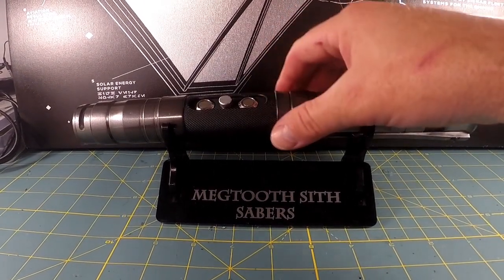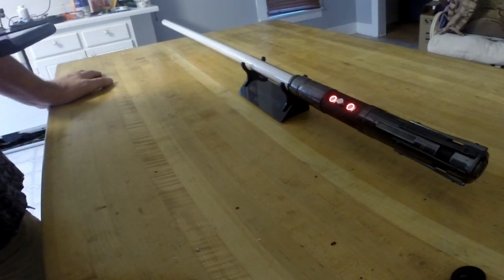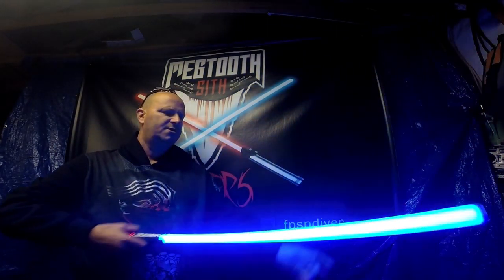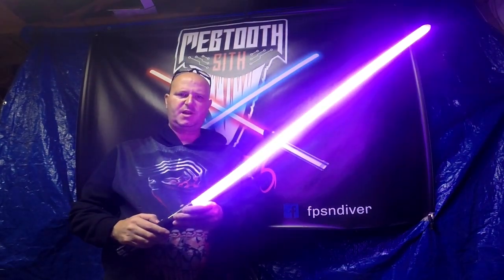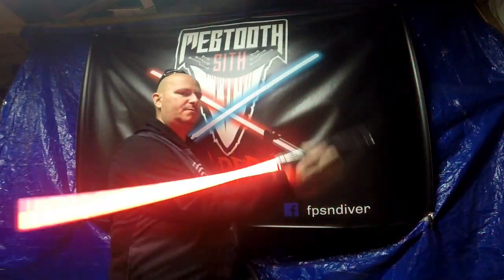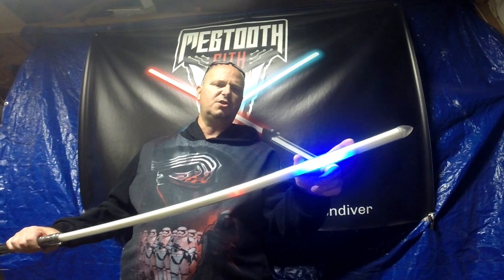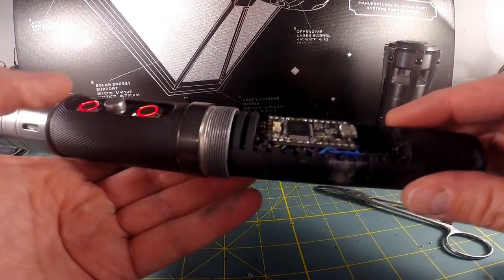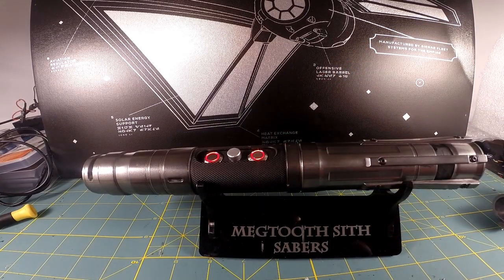KSith Dark Force Custom Sabers Transcendence neopixel lightsaber with TeensyV3 and Smoothswing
Dark Force Sabers Transcendence powered by TeensySaber V3, Saber Essentials 28mm bass, Panasonic 10A 18650, RC Port, illuminated switches, blue tooth control, neopixel lightsaber with smoothswing for KSith.

This saber was installed for Kiennan Schade, in an effort to help him make smooth swing fonts for TeensySaberV3 and Proffie.  This saber is historical.